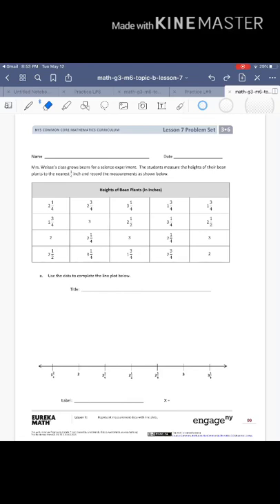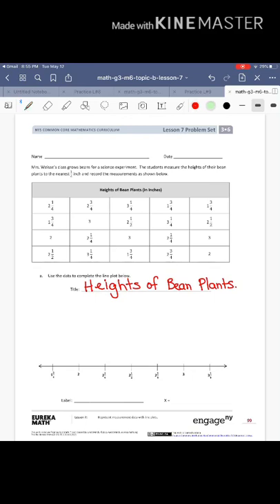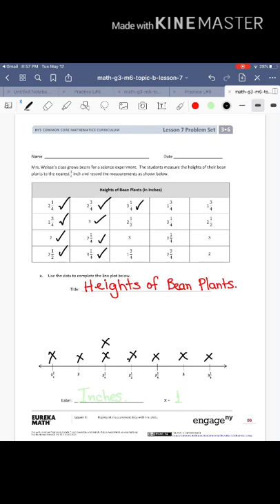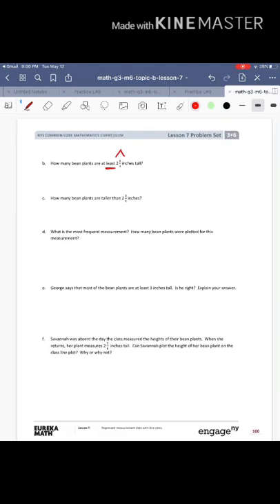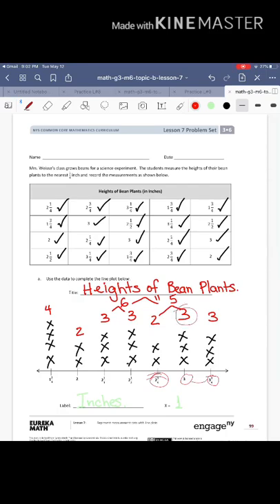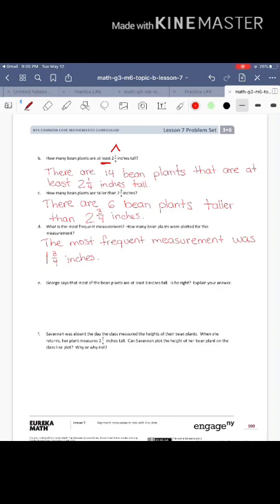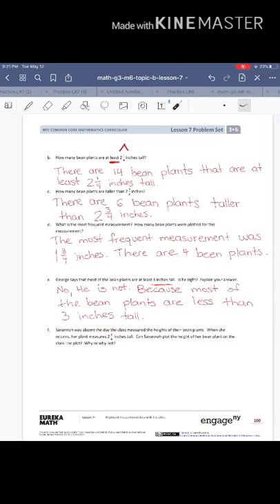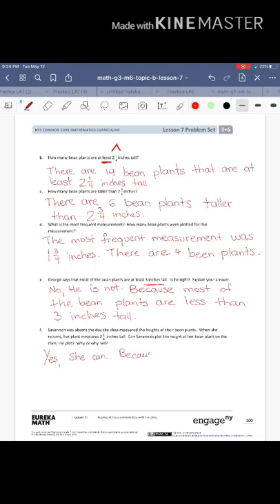May 13, 2020